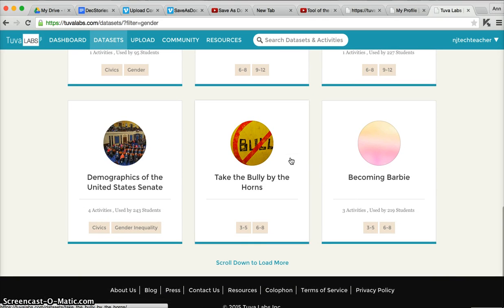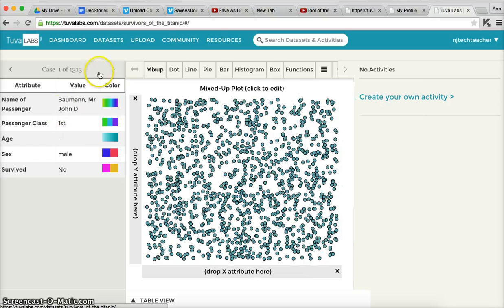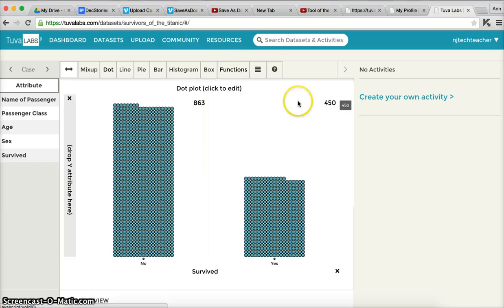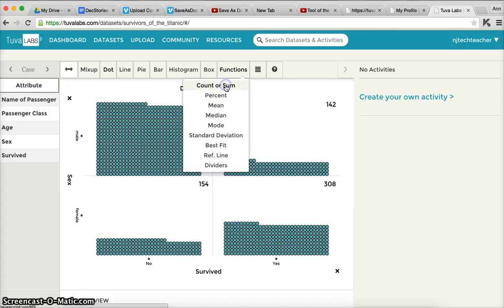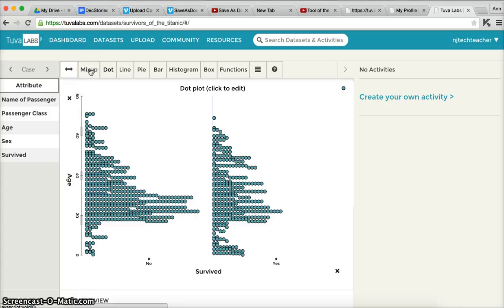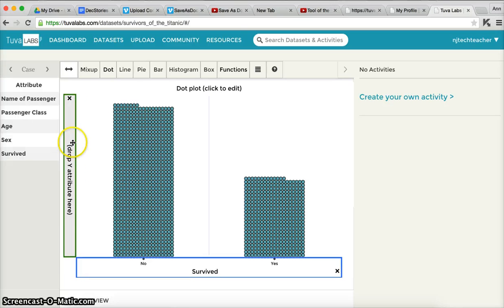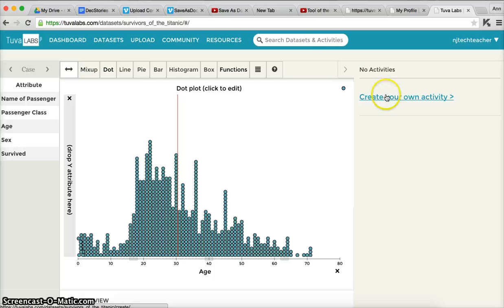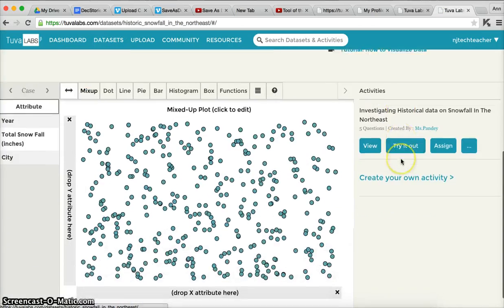TuvaLabs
A quick tour of why Tuva Labs data sets might be useful in your school for math, science, history, and many other subject areas.